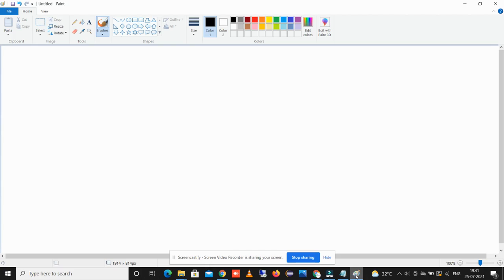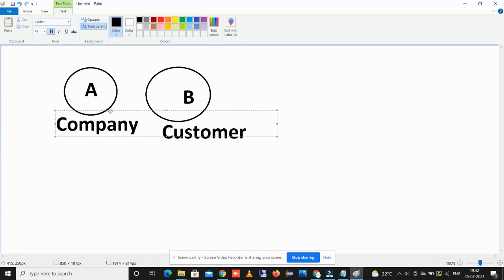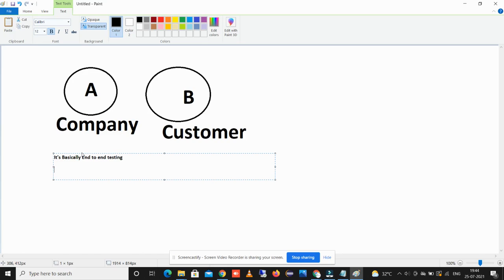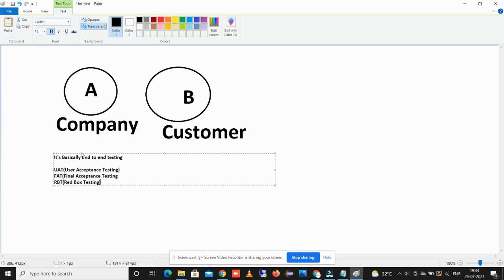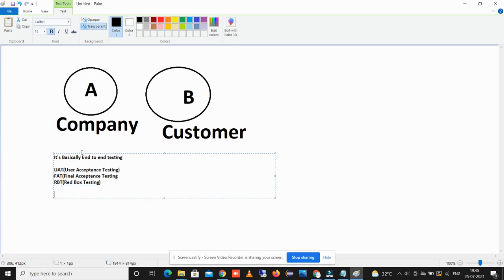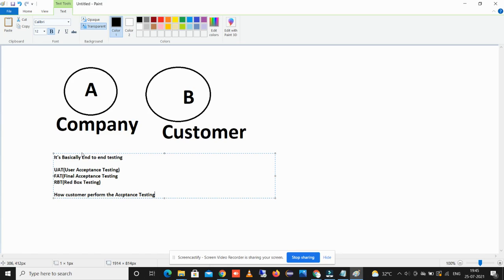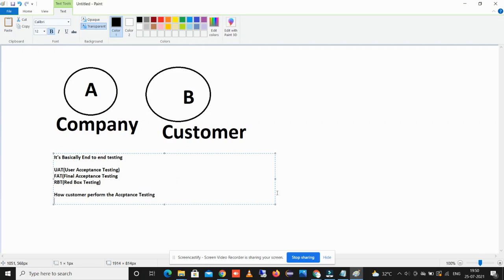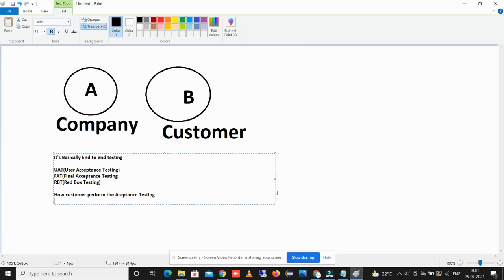What is Acceptance testing || Software testing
What is acceptance testing in software testing?
What is user acceptance testing?
What is final acceptance testing?
What is red box testing?